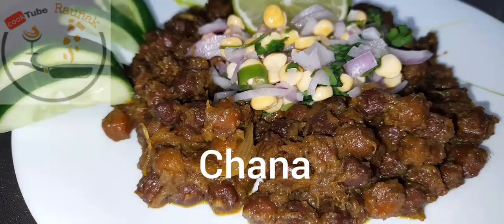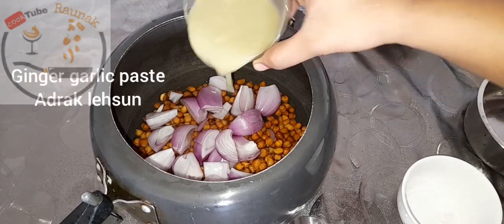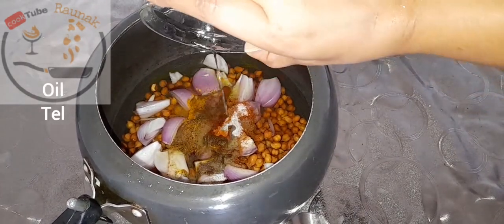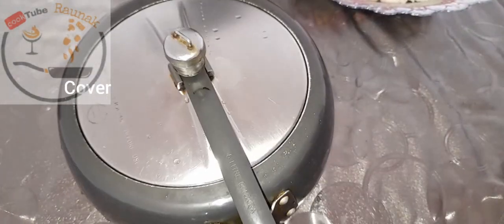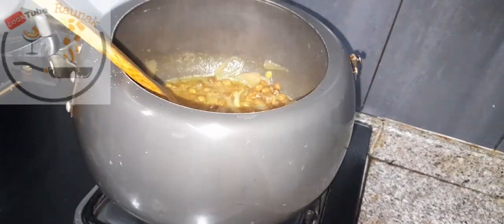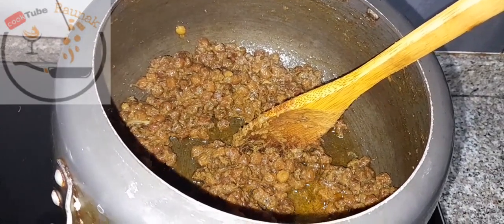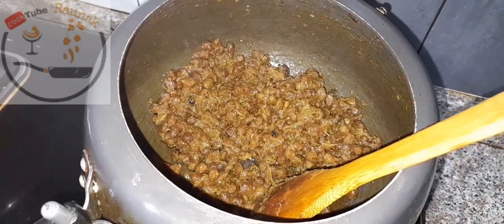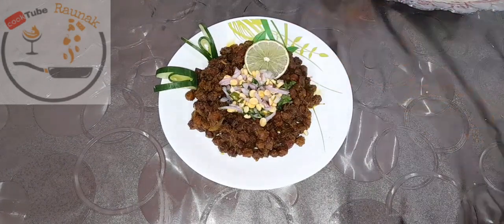ramadan recipe Chana